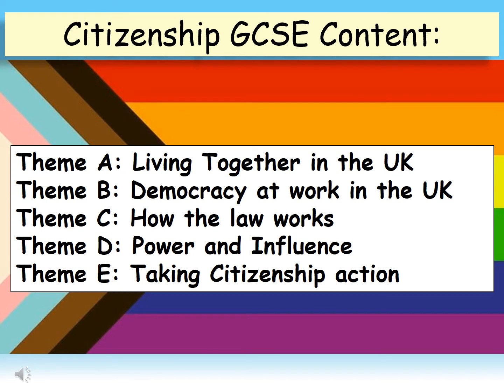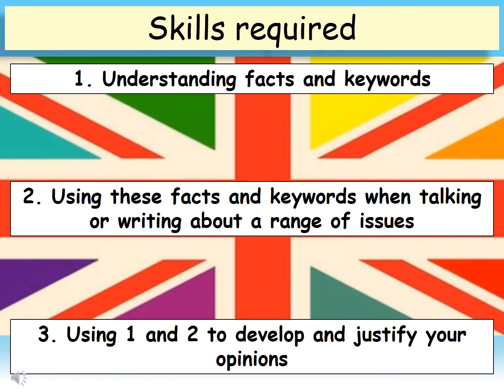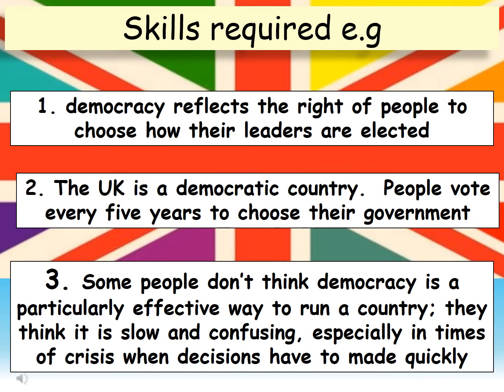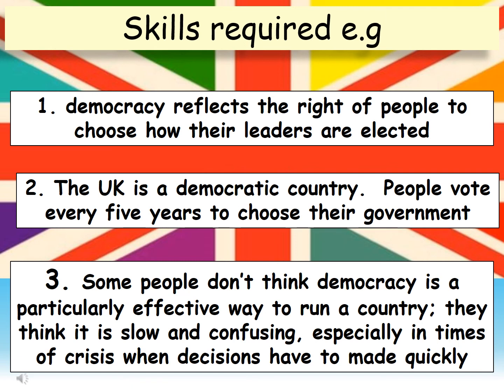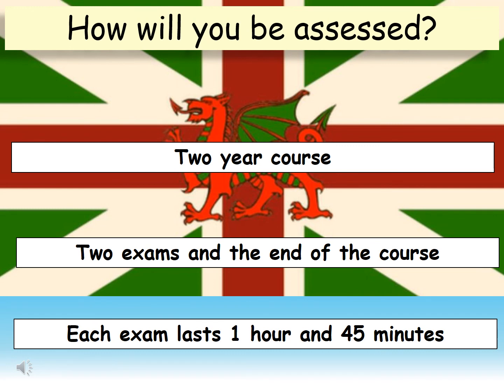Citizenship GCSE Introduction assembly